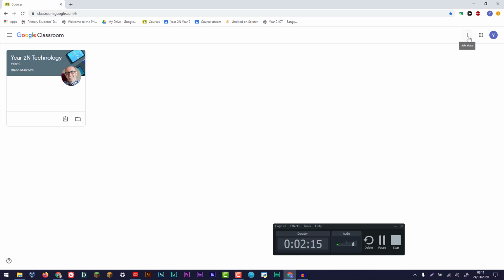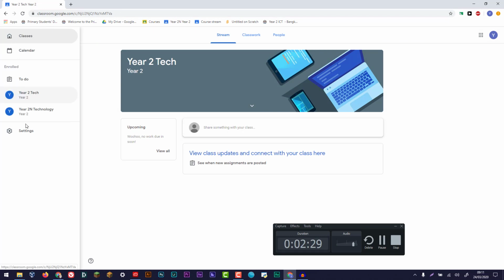Google Classroom 2020 - Opening and setting up a Class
What does it look like when you open a Google Classroom for the first time? What does it look like when a student opens Google Classroom for the first time?